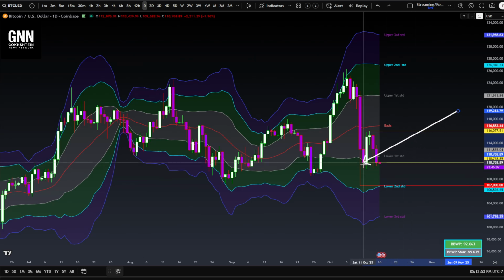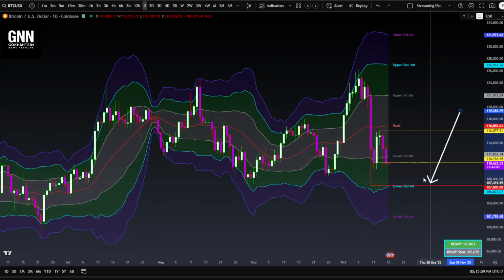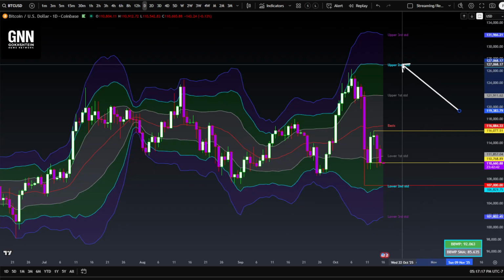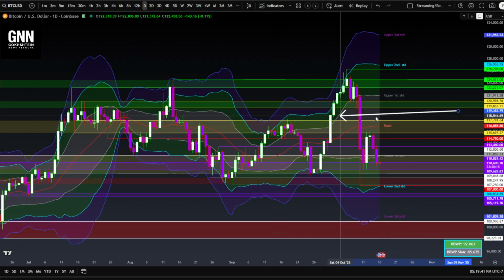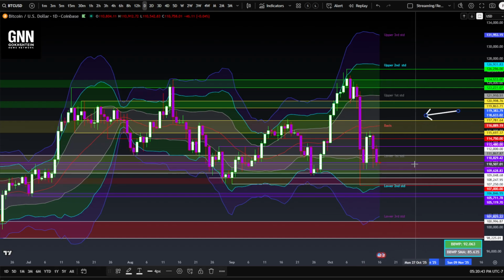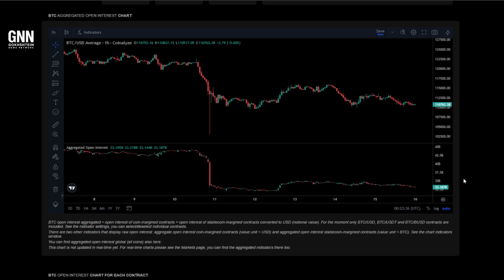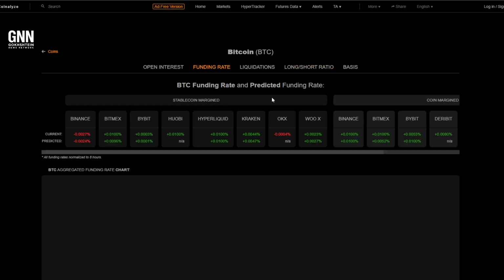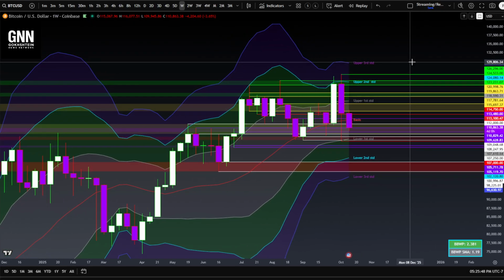The Wednesday Check-In: Bitcoin Trades Back To The Weekly 10/15/2025 - Re-Upload